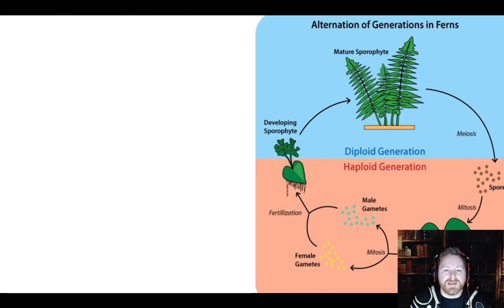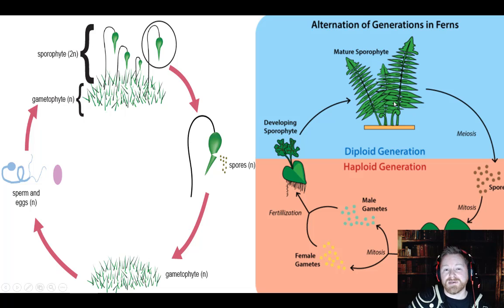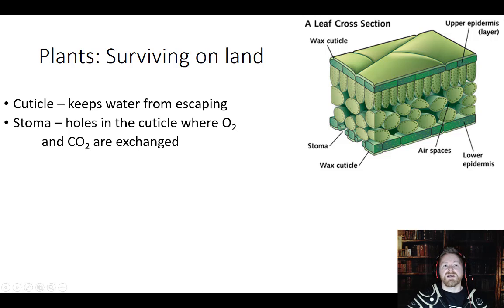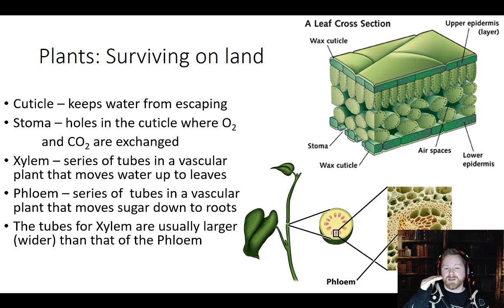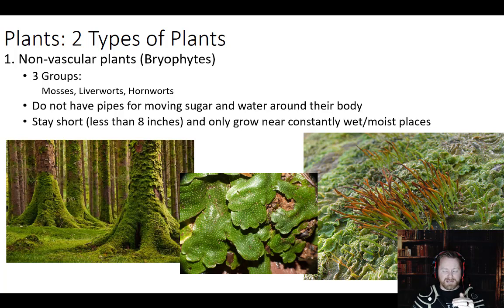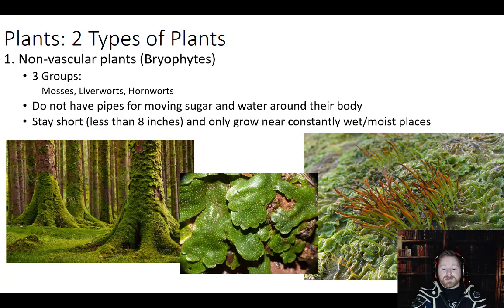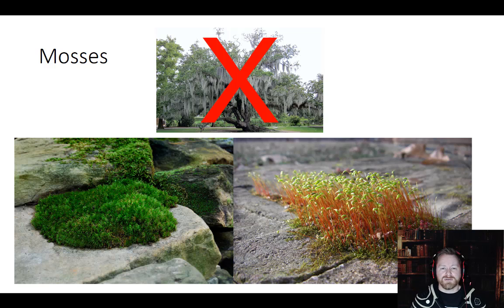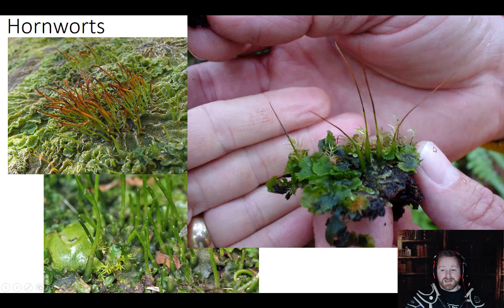Plants 2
Plants Lecture 2 of 5 - Focuses on plant feature that allow then to survive on land. Also covers Non-Vascular Plants, Mosses, Liverworts, and Hornworts. (Also recaps Alternation of Generations!)